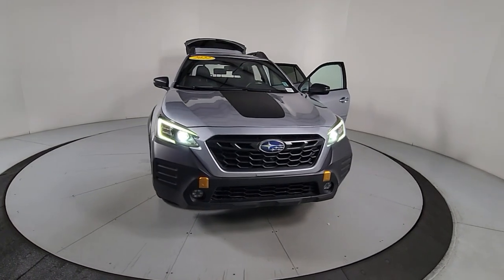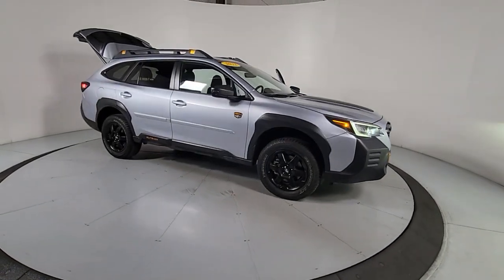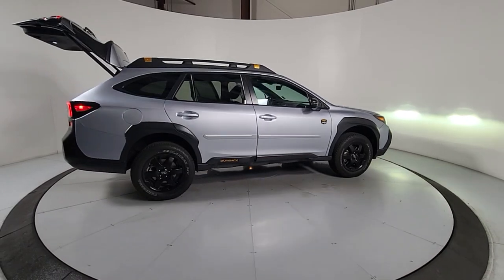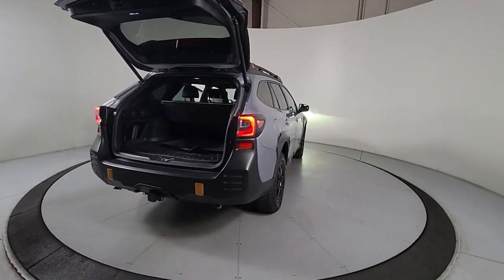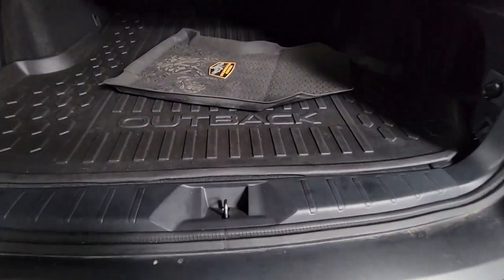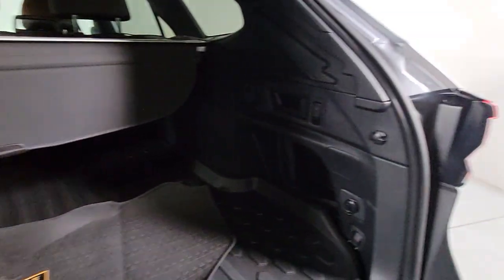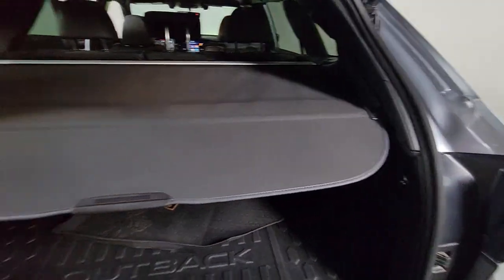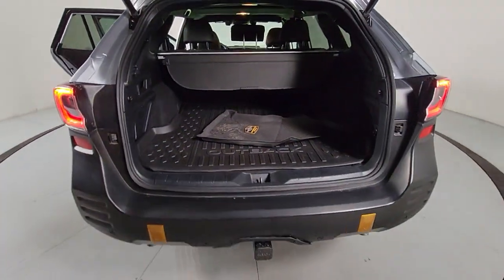2022 Subaru Outback Prescott, Flagstaff, Phoenix, Bullhead City, Havasu, AZ T57897A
Ice Silver Metallic Used 2022 Subaru Outback Wilderness available in Prescott, Arizona at Findlay Toyota Prescott. Servicing the Flagstaff, Phoenix, Bullhead City, Havasu, AZ area.

Bluetooth Backup Camera Navigation System Alloy Wheels Sunroof/Moonroof Power Seats Heated Seats/Heat Package Adaptive Cruise Control Lane Departure Warning Collision Warning System Tow Package Leather Seats Bucket Seats Power Liftgate Outback Wilderness 4D Sport Utility 2.4L DOHC CVT Lineartronic AWD Ice Silver Metallic Gray w/StarTex-Trimmed Upholstery Navigation System Power Moonroof Power Moonroof & Navigation & RAB Radio: Subaru STARLINK 11.6 Multimedia Nav System Reverse Automatic Braking (RAB) System.brbrWelcome to Findlay Toyota in Prescott. All of our cars are hand picked and inspected for your piece of mind. This Subaru is equipped with the following options:brbrCARFAX One-Owner. Clean CARFAX.brbrbr22/26 City/Highway MPG AWD CVT Lineartronic